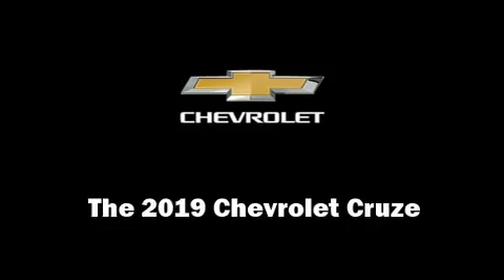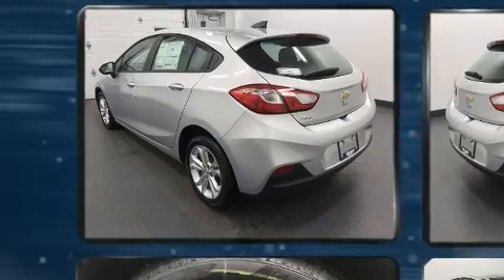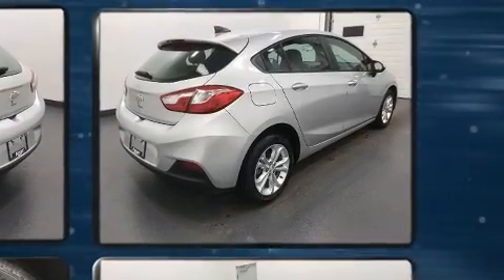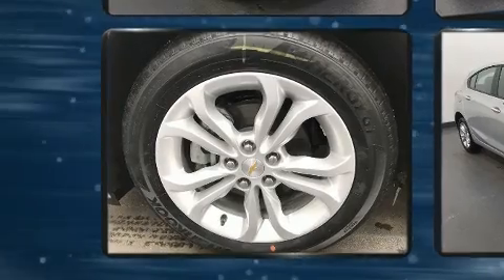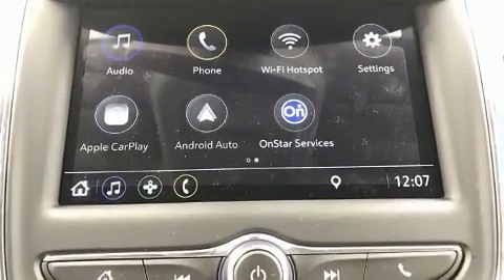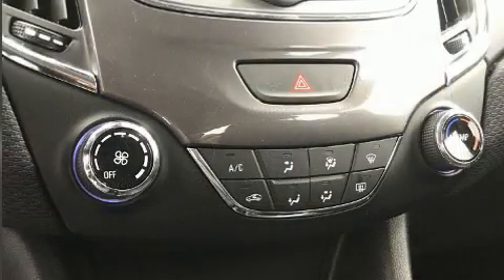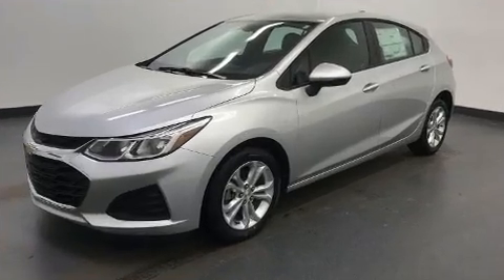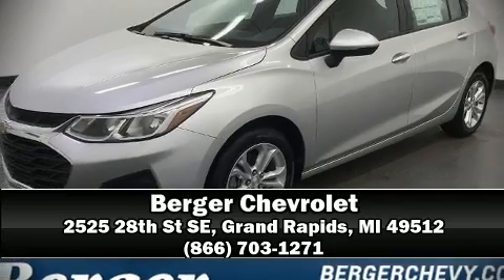2019 Chevrolet Cruze LS in Grand Rapids, MI 49512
Berger Chevrolet
2525 28th St SE

Discerning drivers will appreciate the 2019 Chevrolet Cruze. This 4 door, 5 passenger hatchback is waiting for you to take home! It features an automatic transmission, front-wheel drive, and an efficient 4 cylinder engine. The engine breathes better thanks to a turbocharger, improving both performance and economy. Comfort and convenience were prioritized within, evidenced by amenities such as: delay-off headlights, front and rear reading lights, a tachometer, a trip computer, power door mirrors, cruise control, and air conditioning. Storage solutions are integrated throughout the interior, demonstrating thoughtful attention to detail. Audio features include an AM/FM radio, steering wheel mounted audio controls, and 4 speakers, providing excellent sound throughout the cabin. Chevrolet also prioritized safety and security with features such as: traction control, brake assist, a panic alarm, onStar, and 4 wheel disc brakes with ABS. Comprehensive safety includes row curtain airbags and stability control. Our team is professional, and we offer a no-pressure environment. We'd be happy to answer any questions that you may have.